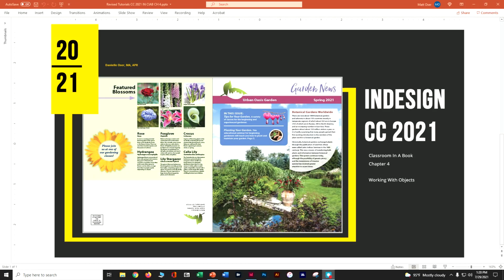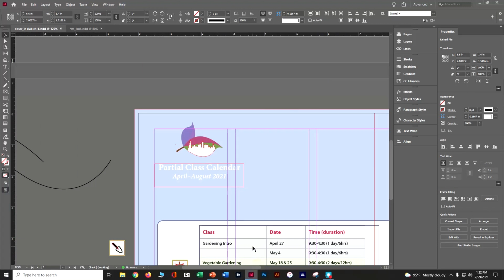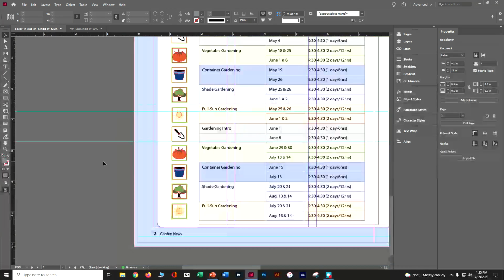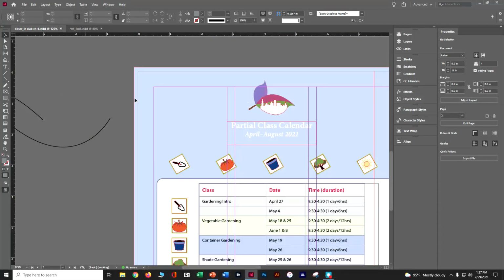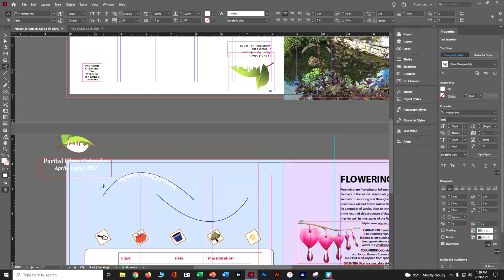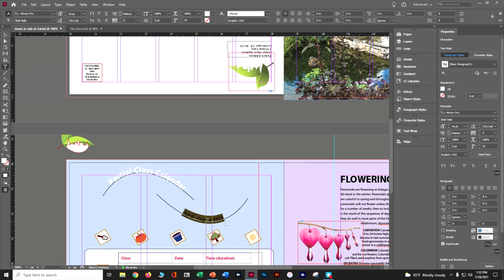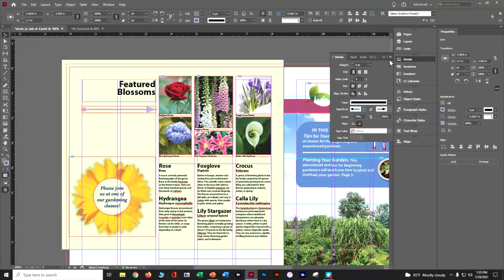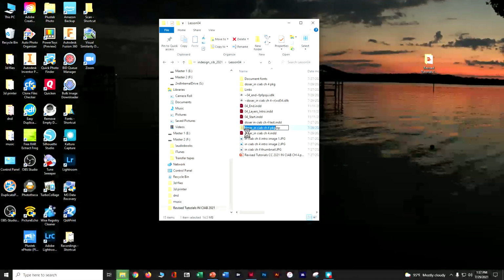CC 2021 IN CIAB CH 4 Part 5 Working With Objects Danielle Oser Source